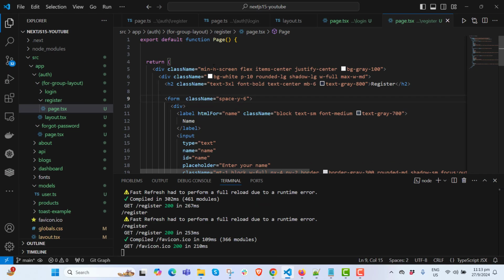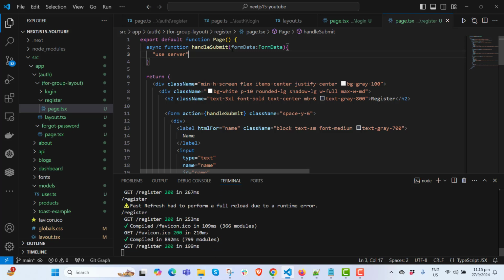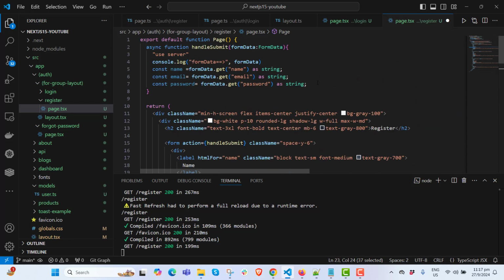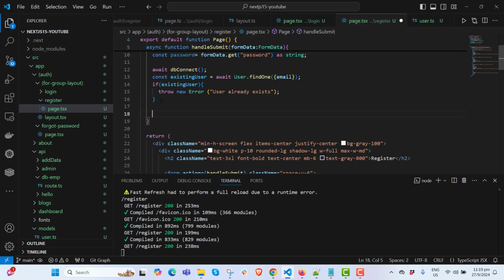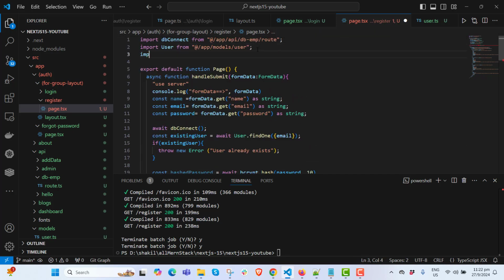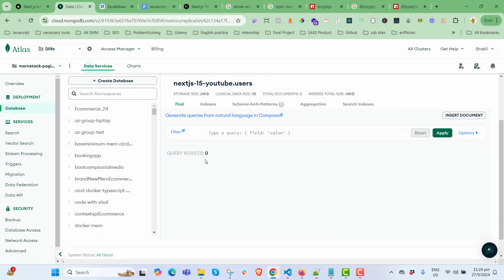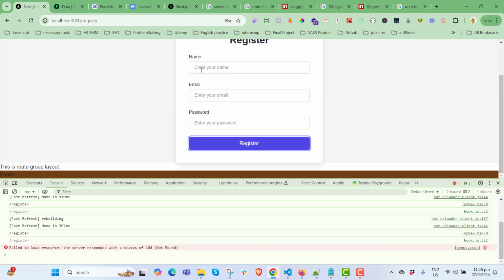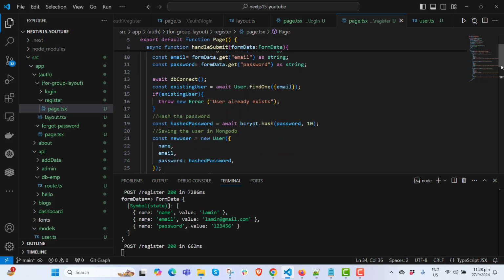Server Action nextjs || Server Actions vs API routes nextjs 15 Part-22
Server Action nextjs || Server Actions vs API routes Part-22

Server Action nextjs,
Server Actions vs API routes,
To use server Actions, please enable the feature flag in your Next js config,
React Server Actions,
Nextjs Server Actions example,
Server actions Odoo,
React hook form server actions,
Server action javascript,